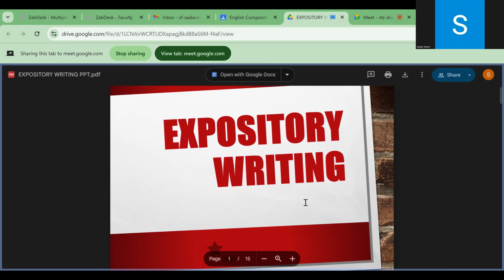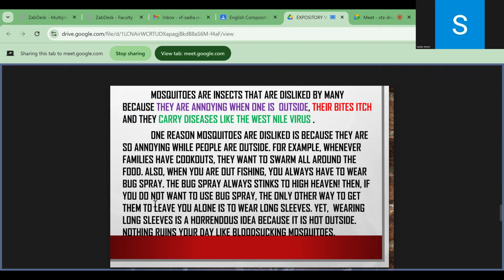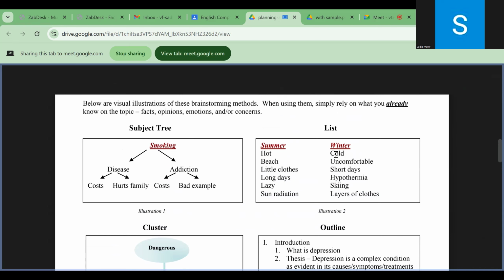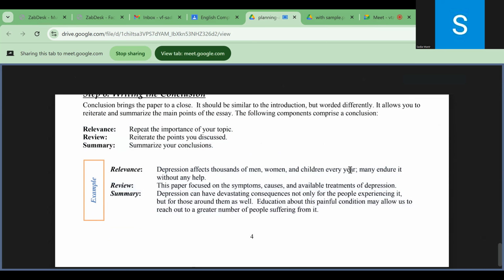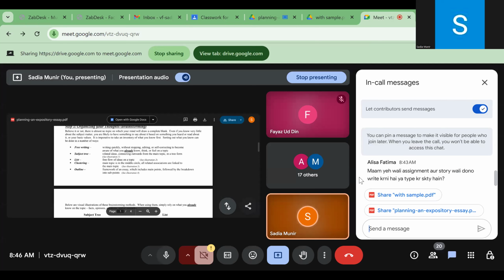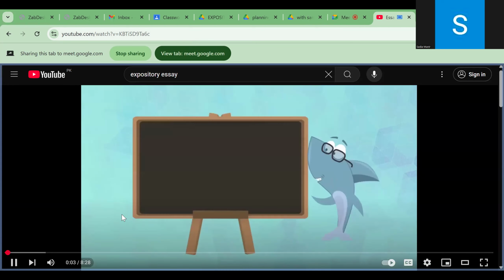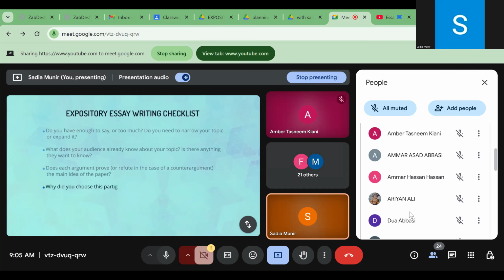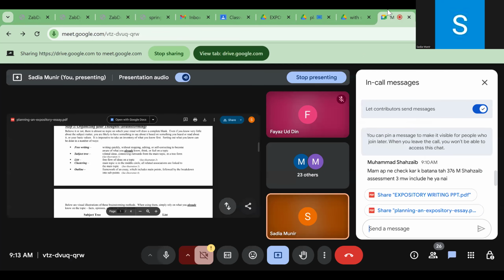ECC 11 /5 /2025